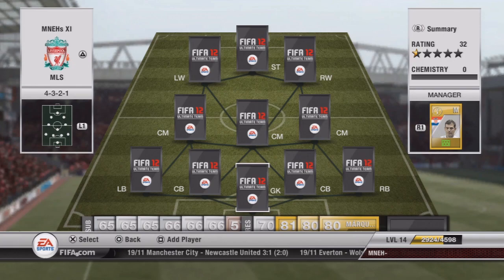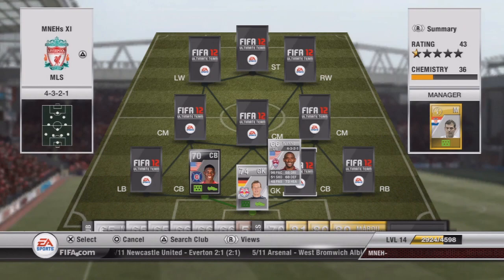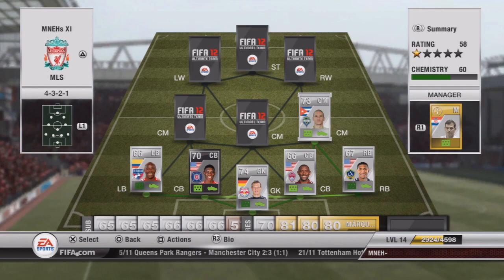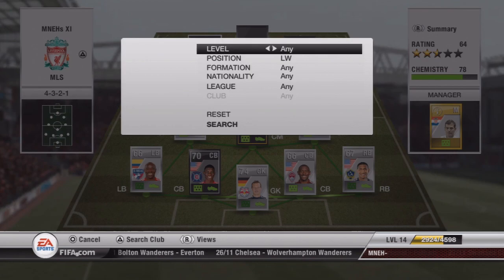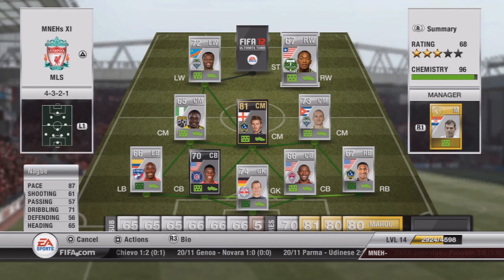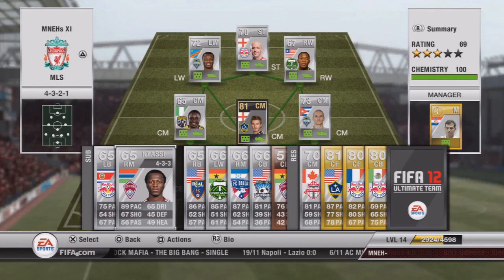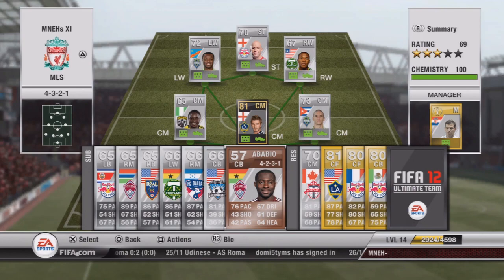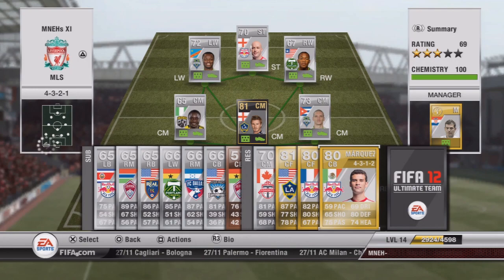Fifa 12 Ultimate Team Squad Builder MLS Ep 1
A like for the first episode of squad builder